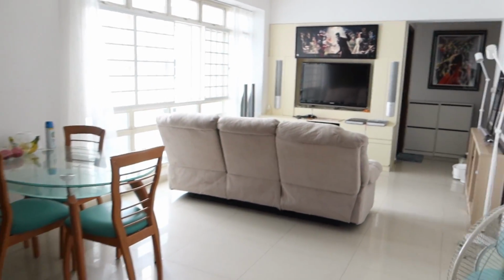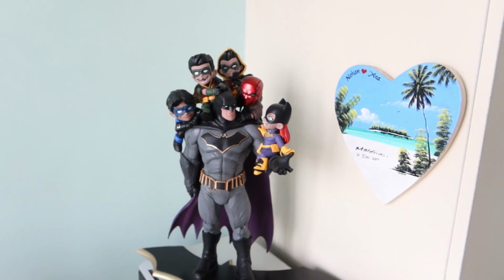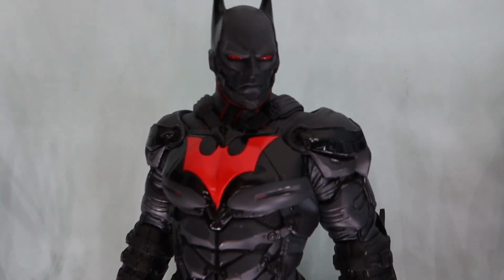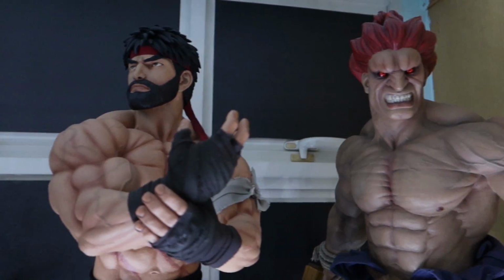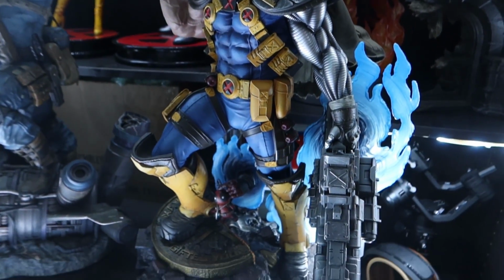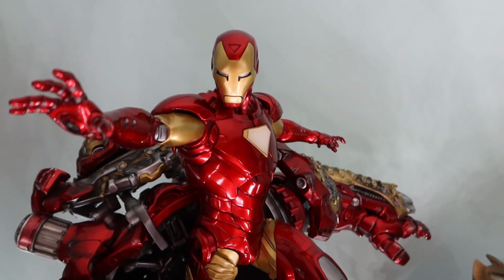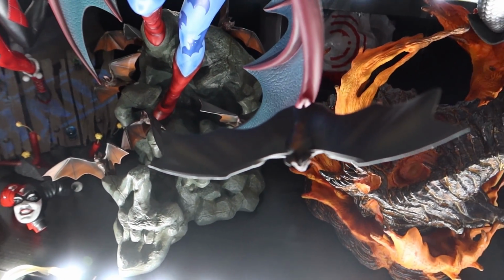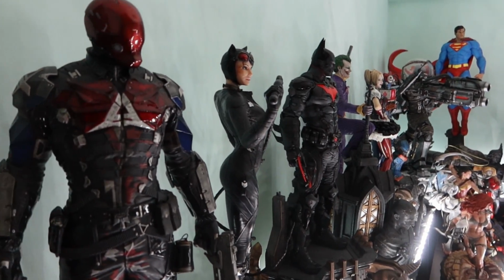Feb'2020 Statue Collection Tour.. Raw and Messy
Checkout my statue collection tour for the first half of the year! A bit long but covers all my displayed collectibles. Enjoy!!